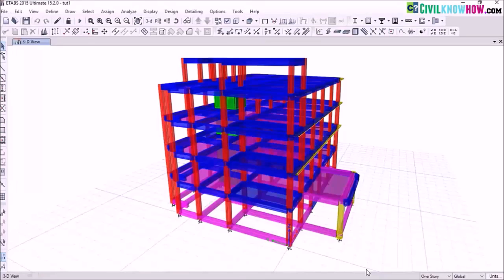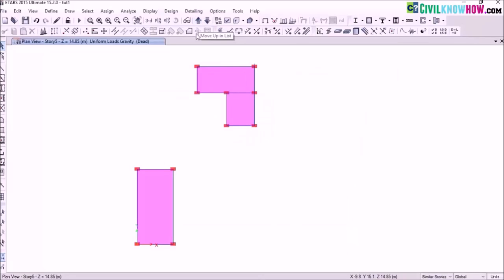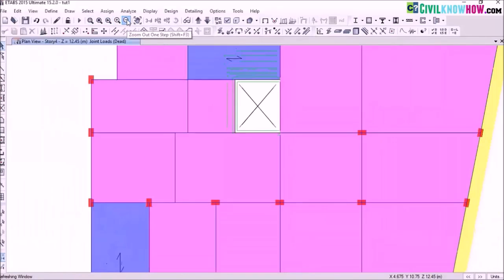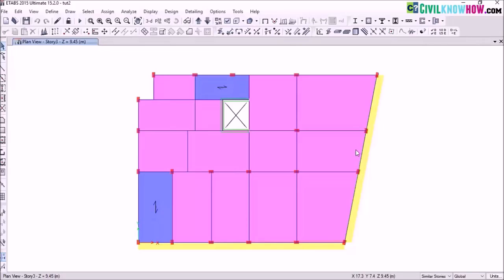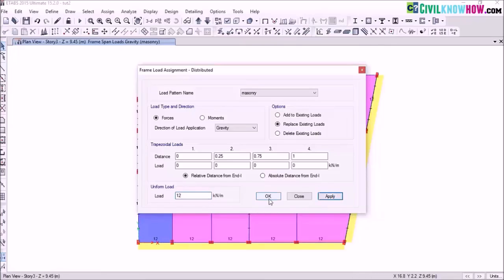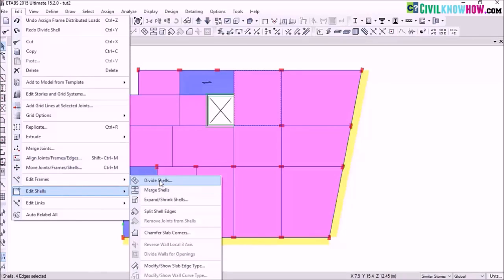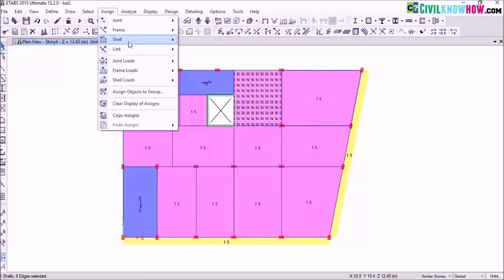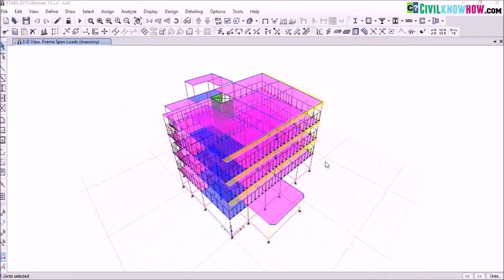Etabs 2015 Tutorial 2 - Assigning Loads and Meshing of Slab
The second tutorial of  Etabs 2015  deals with assignment of loads and meshing of slab of a commercial building.The first part discusses about defining and assigning of dead,live and wall loads. It is followed by procedure of meshing the etabs model by both manual and automatic methods.The contents of the tutorial are listed below:

1.Assigning dead and live loads 0:28

2.Assigning wall load 4:10

3.Meshing  6:20